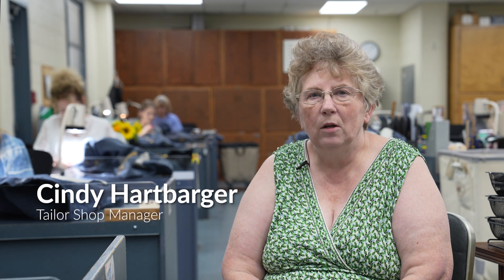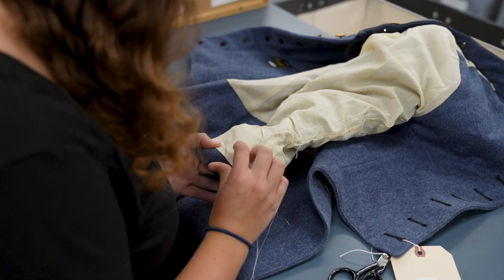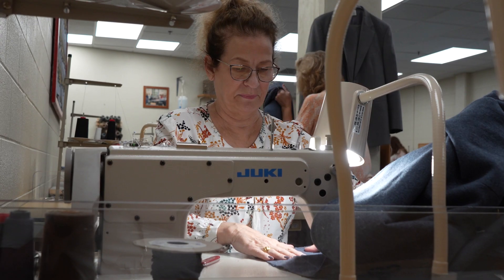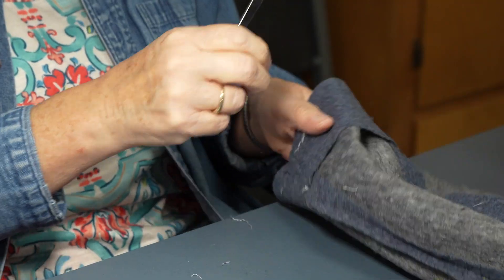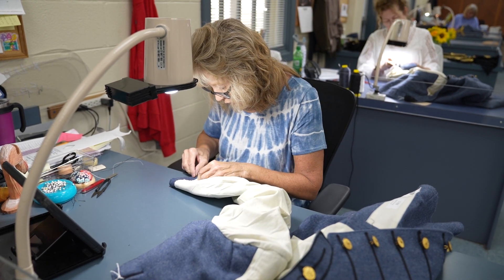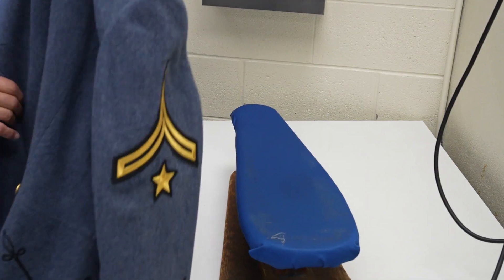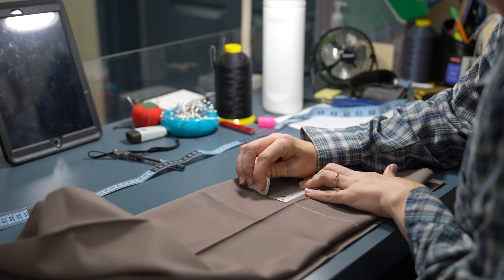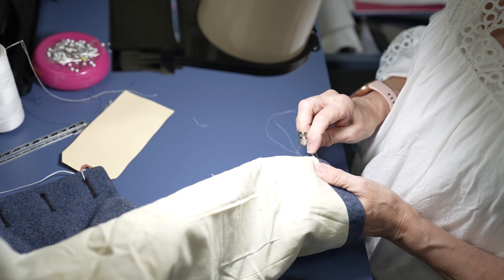Corps Contributions: Tailor Shop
At Virginia Military Institute, there’s a top team providing high-quality services, support, and supplies to keep the Corps of Cadets running smoothly and looking sharp. In this series, Corps Contributions will take a look at VMI Auxiliary Services, and the people that power VMI behind the scenes.